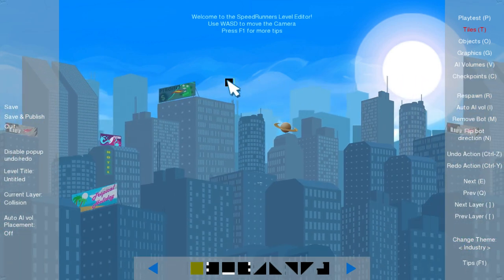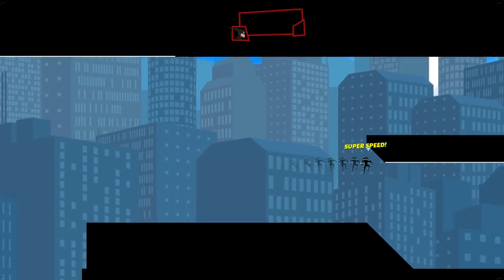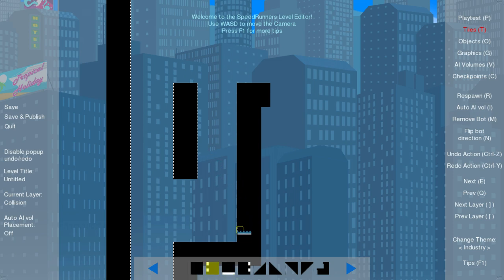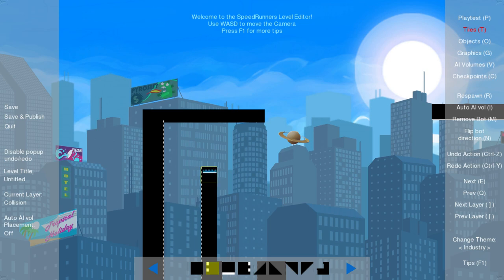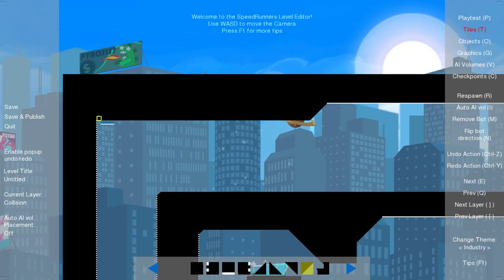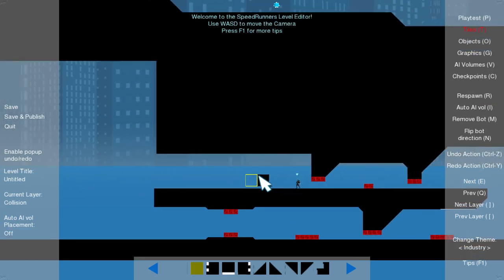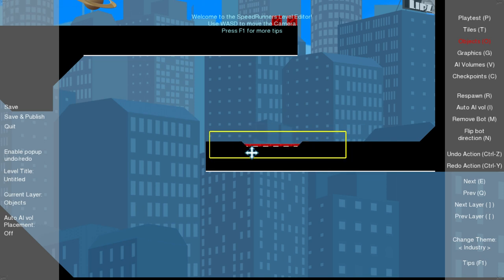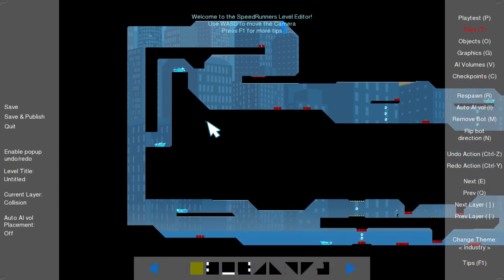A Map Making Walkthrough